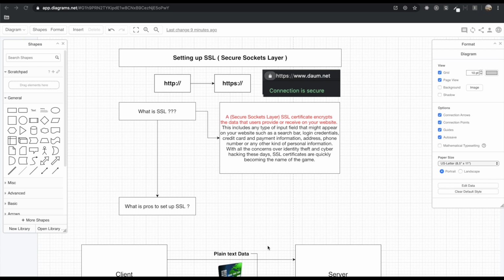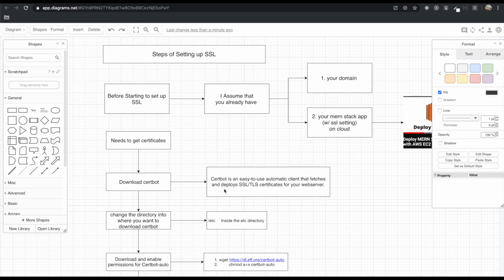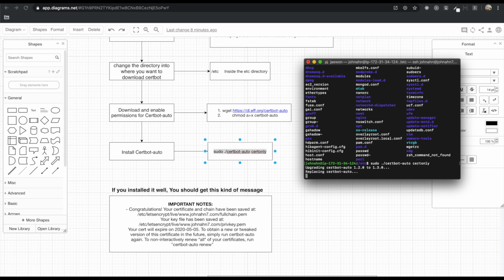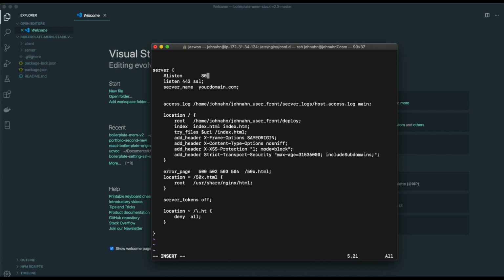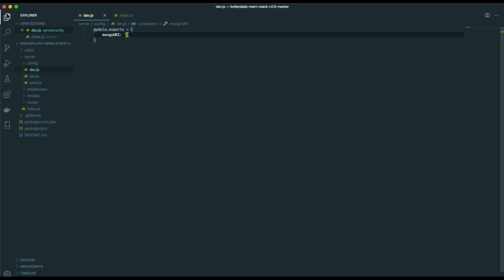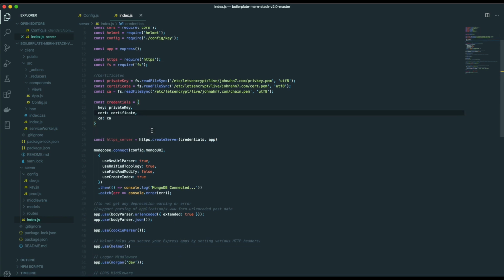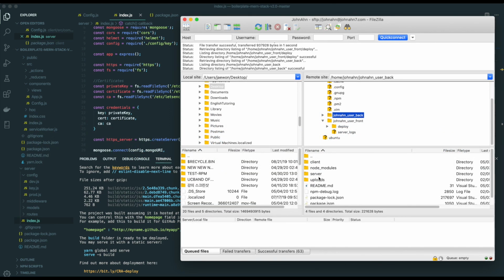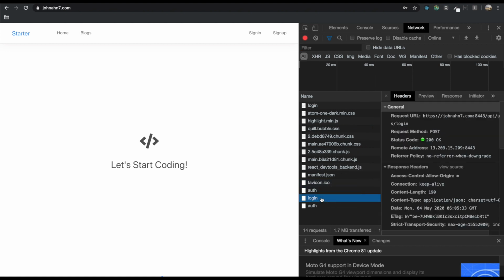Setting up SSL with Let’s Encrypt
default.conf script

server {
    listen       443 ssl;

    access_log  /home/johnahn/johnahn_user_front/server_logs/host.access.log  main;

    location / {
        root   /home/johnahn/johnahn_user_front/deploy;
        index  index.html index.htm;
        try_files $uri /index.html;
        add_header X-Frame-Options SAMEORIGIN;
        add_header X-Content-Type-Options nosniff;
        add_header X-XSS-Protection "1; mode=block";
        add_header Strict-Transport-Security "max-age=31536000; includeSubdomains;";

    error_page   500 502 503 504  /50x.html;
    location = /50x.html {
        root   /usr/share/nginx/html;

    server_tokens off;

    ssl_session_timeout  5m;
    ssl_protocols TLSv1 TLSv1.1 TLSv1.2; # Dropping SSLv3, ref: POODLE
    ssl_ciphers 'EECDH+AESGCM:EDH+AESGCM:AES256+EECDH:AES256+EDH:!aNULL:!eNULL:!EXPORT:!DES:!MD5:!PSK:!RC4:@STRENGTH';
    ssl_prefer_server_ciphers   on;
    location ~ /\.ht {
         deny  all;